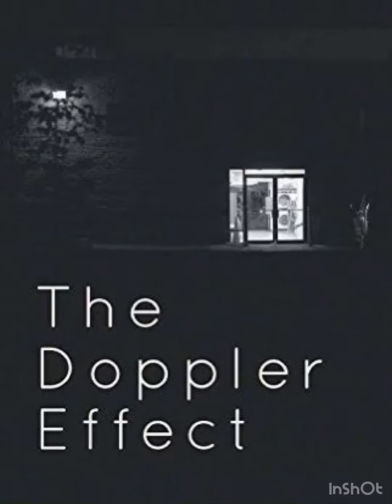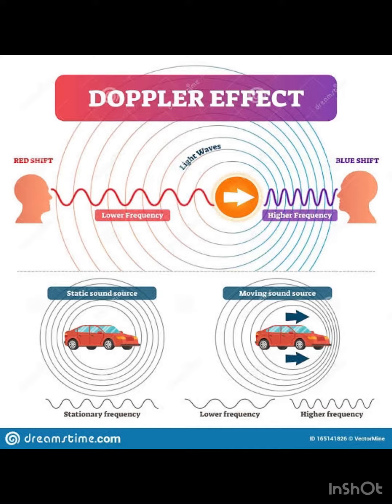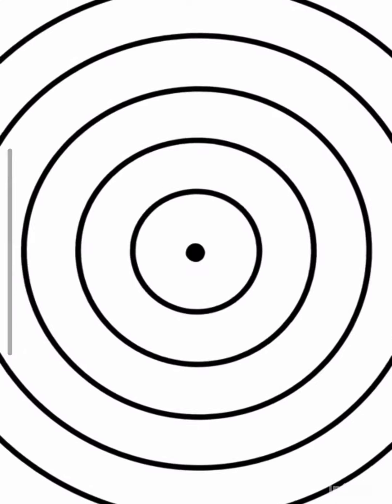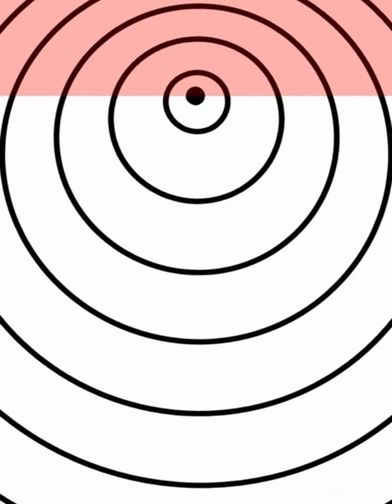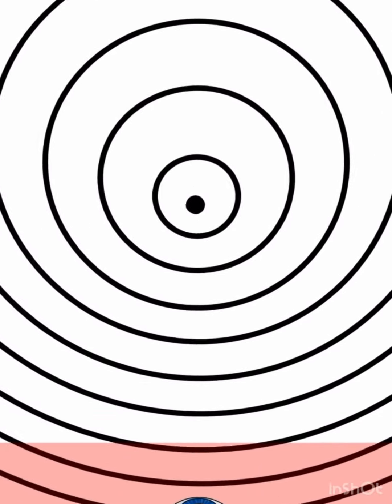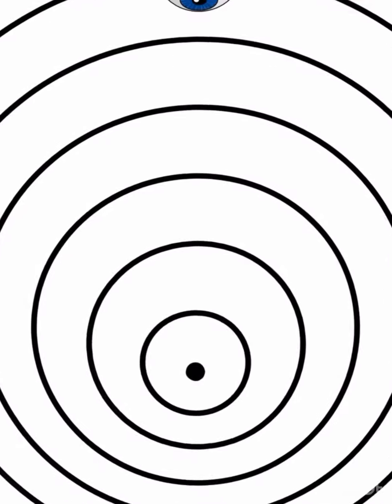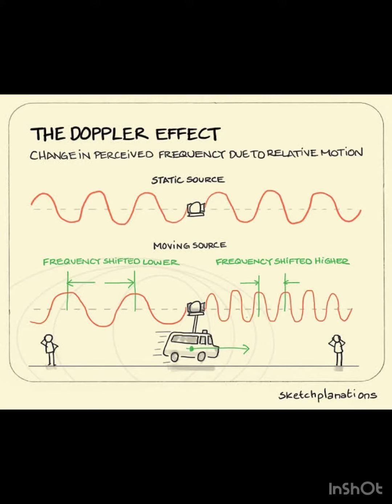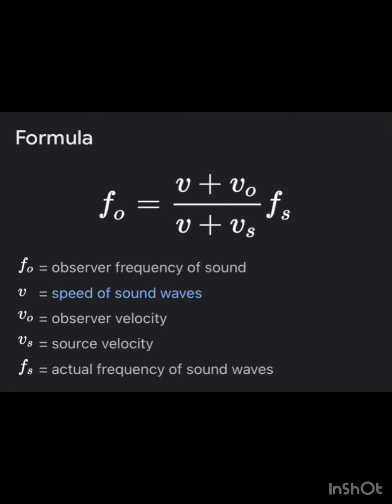Understanding The Doppler effect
The concept of Dopppler's effect is explained in this video.